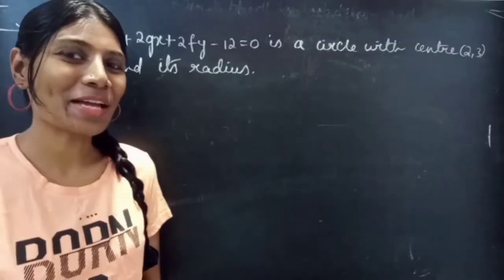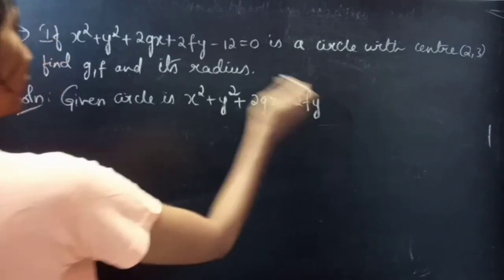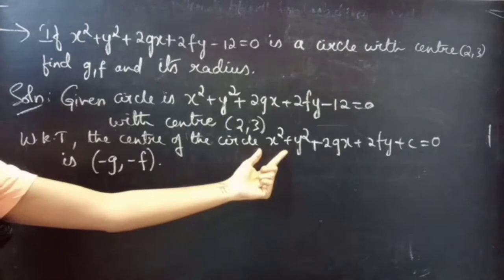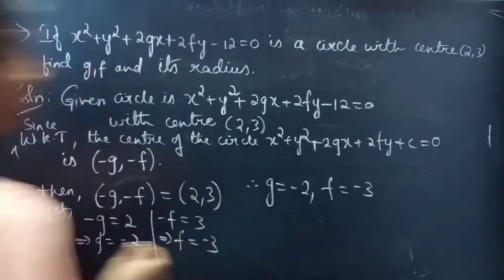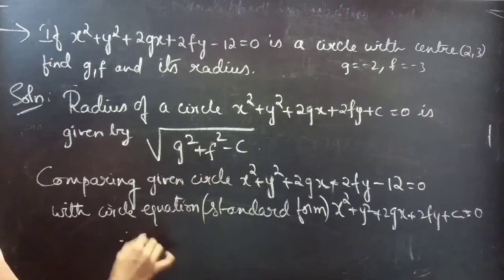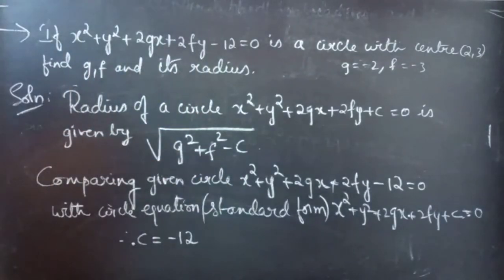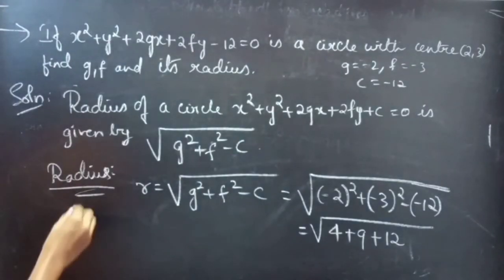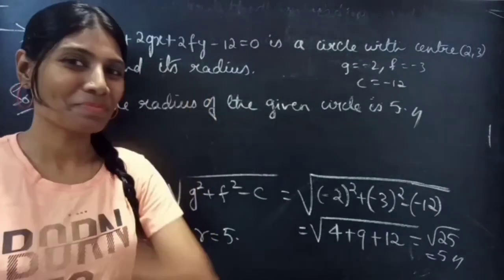If x^2+y^2+2gx+2fy-12=0 is a circle.. Circle CoordinateGeometry L386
Hello, Fellows!

In this video, we will be finding the values of g,f and radius of a circle, when a circle and its centre is given. To understand better, draw a rough figure of circle and plot its centre.

With Love,
Chinnaiah Kalpana🍁

Note:

*  Radius of a circle is given by square root of (g^2+f^2-c).

*  Centre of a circle in standard form is given by (-g,-f).

*  Centre (h,k)=(-g,-f)=(2,3)

*  To verify the values of g,f and r
Use the equation of the circle with centre at C(h,k) and radius r.
i.e., (x-h)^2 + (y-k)^2 = r^2
 Simply substitute g,f & r values.
The values are correct if you get the given circle equation.